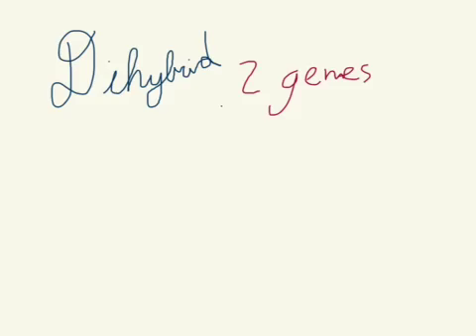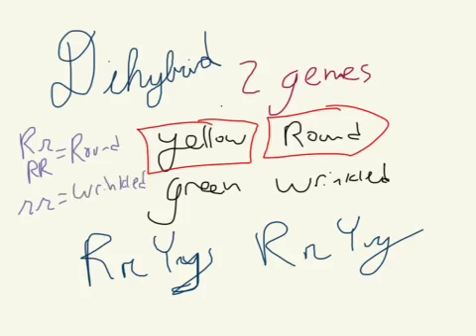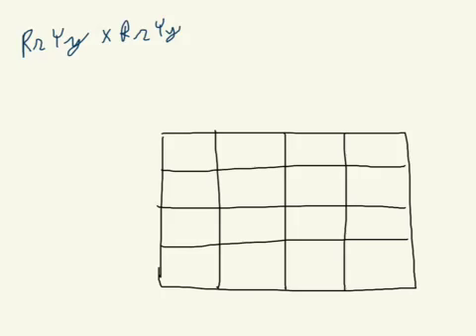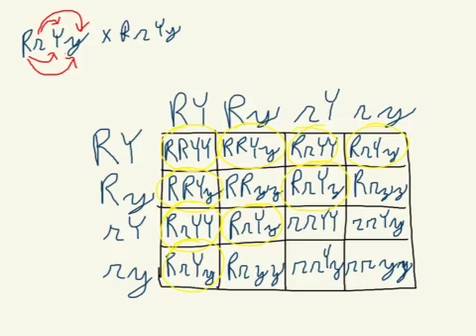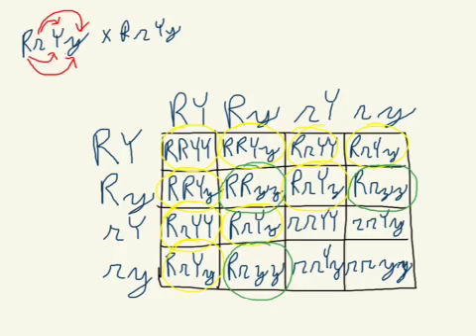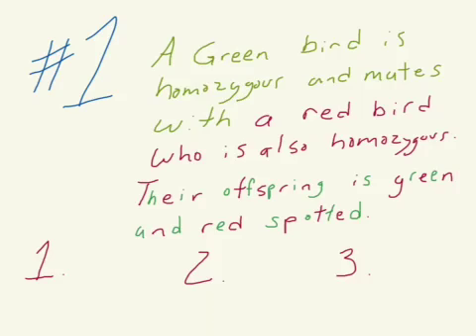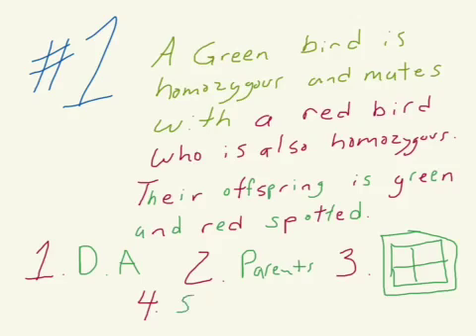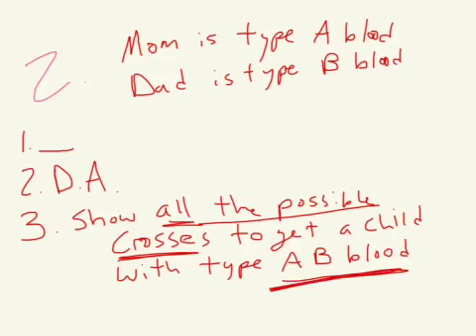Genetics Punnett Problems Part 2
Dihybrid cross for honors and remediation questions for C.P.